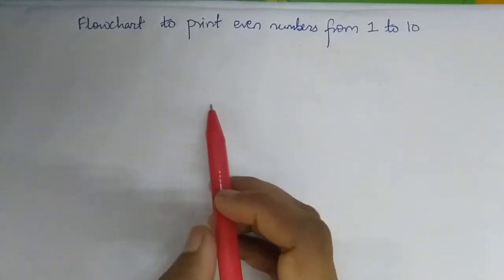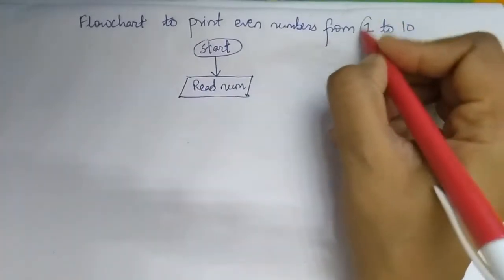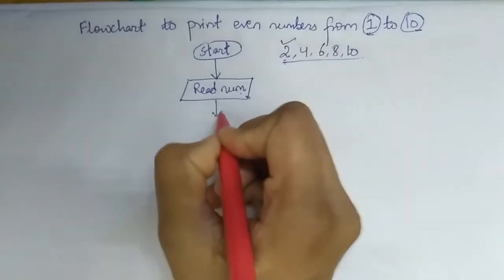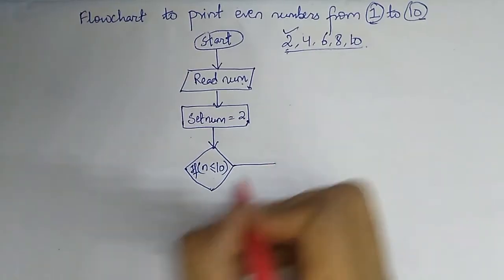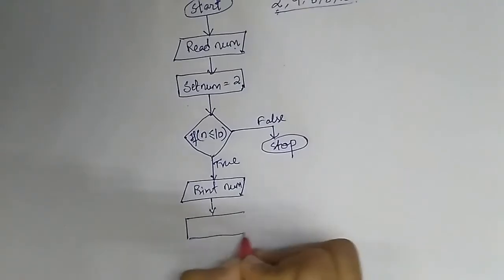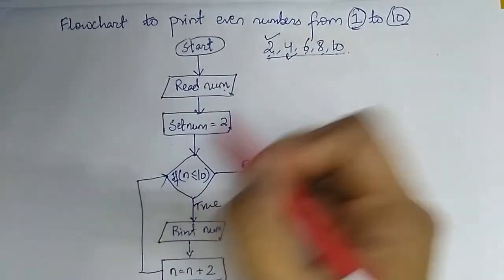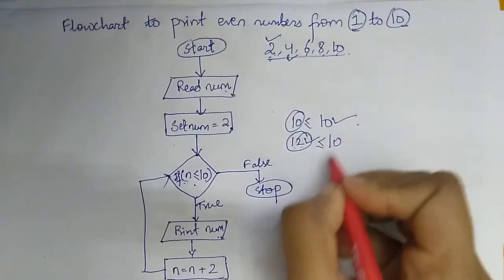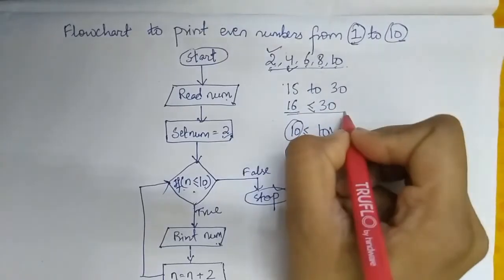Flowchart to print even numbers from 1 to 10 using Loop || Learn with Ms Rain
Watch App development videos